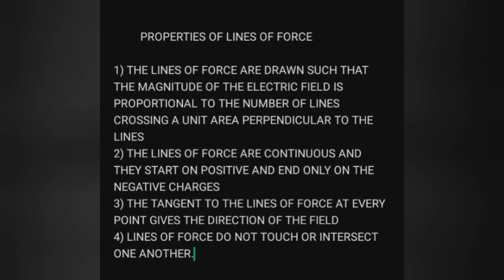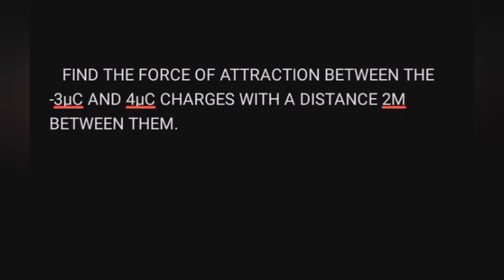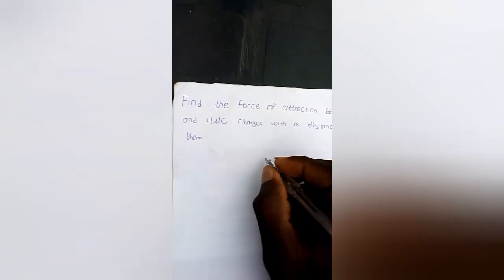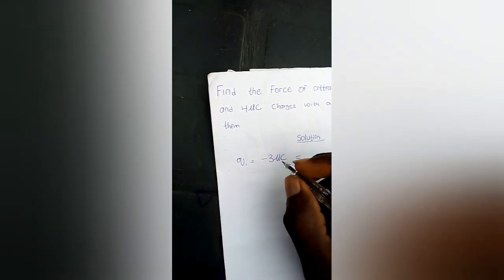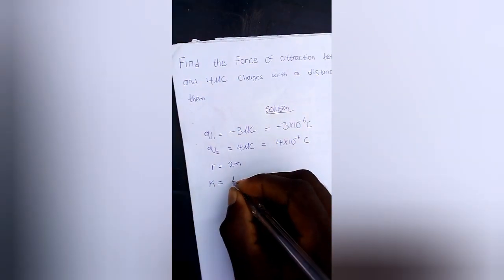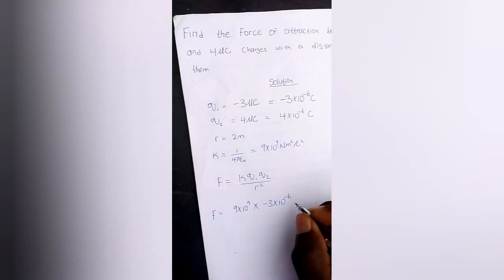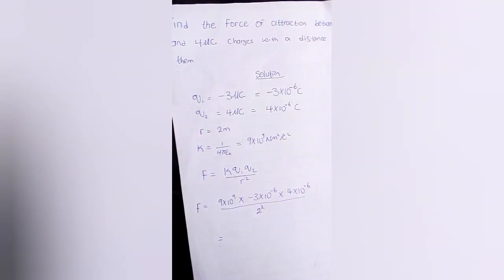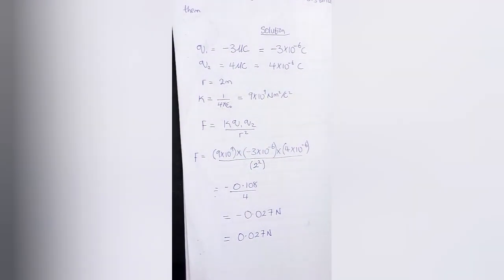FUTO PHY 102| COULOMB'S LAW